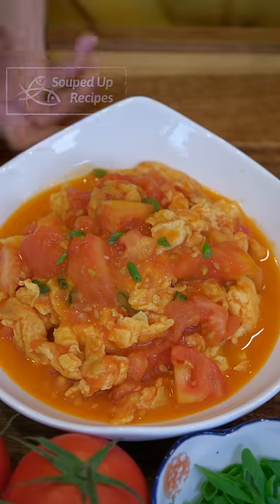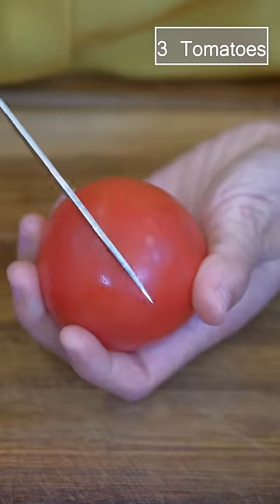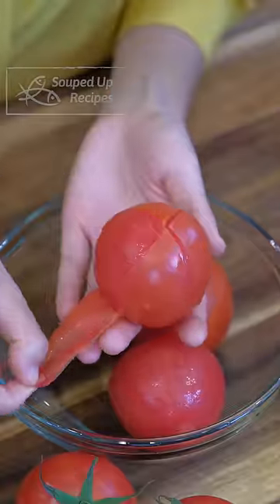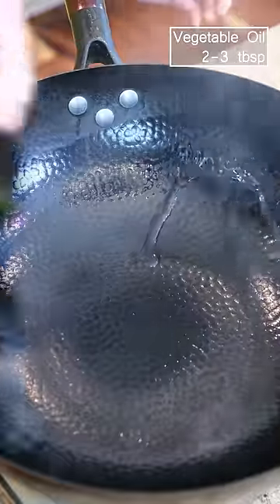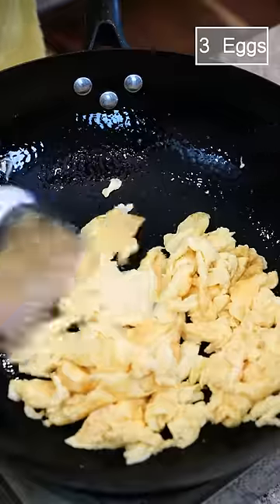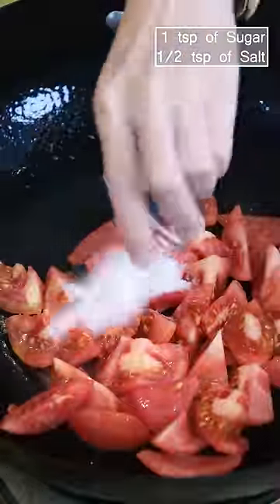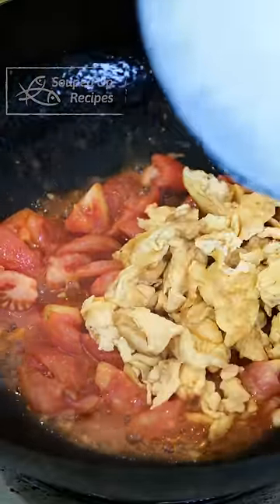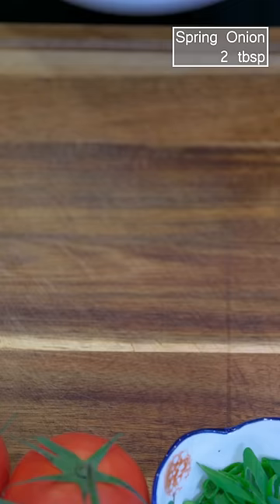What is the Most Homey Chinese Recipe?